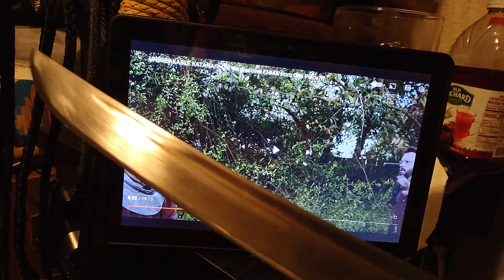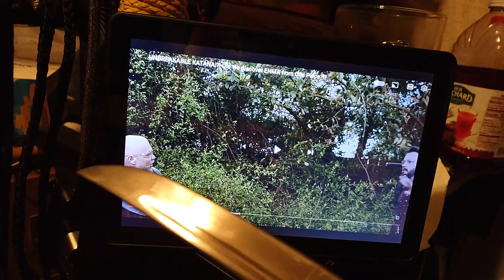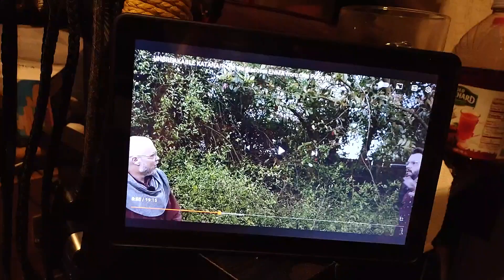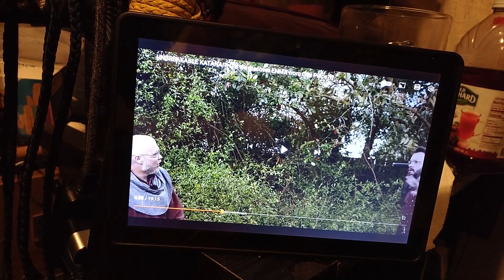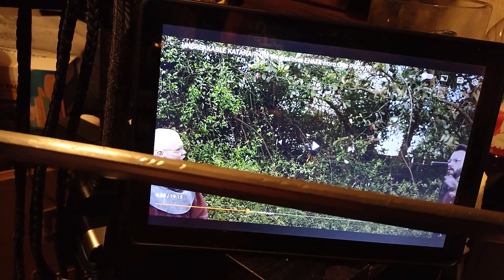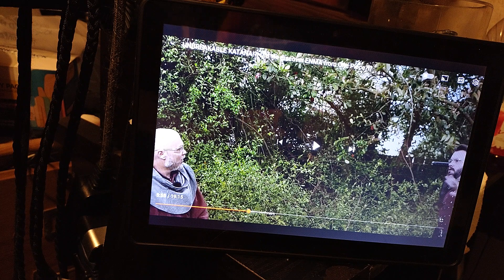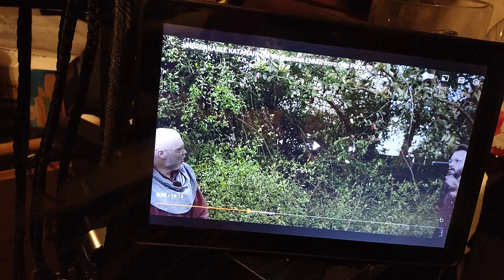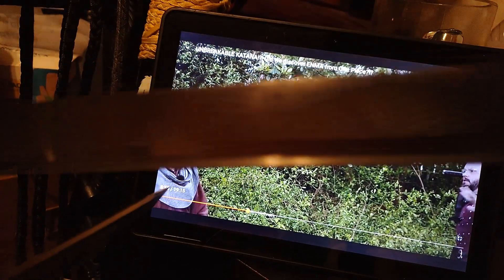response to @shadiversity defending tiranth and Nate